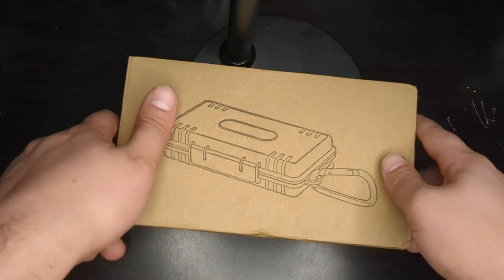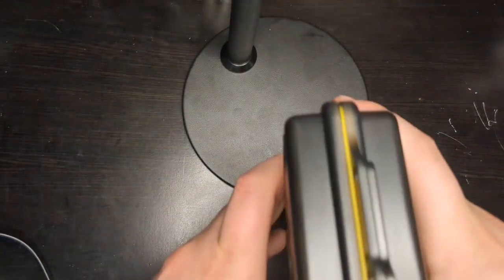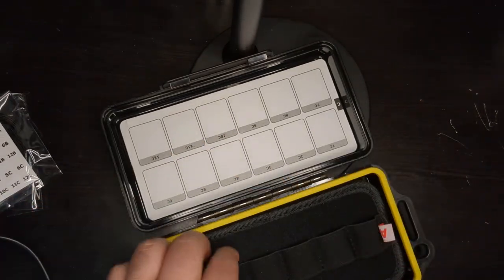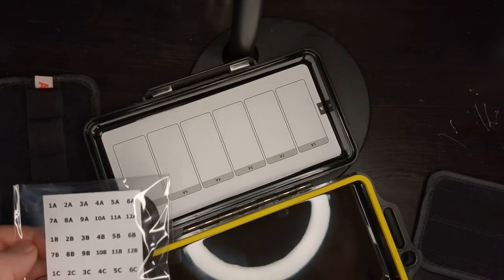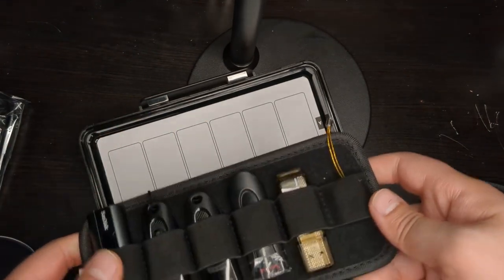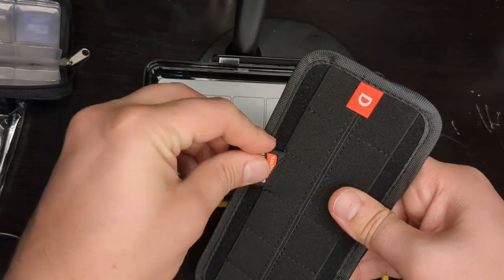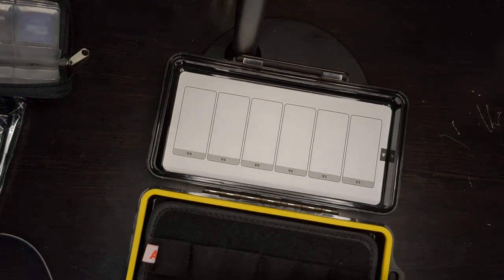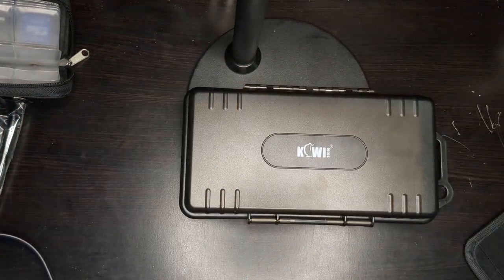JJC -Flashdrive Case Memory Card Case Holder Storage Organizer for SD NS Game Card&USB Flash Drive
Memory Card Case Holder Storage Organizer for SD CF NS Game Card&USB Flash Drive

36 Slots Memory Card Case Holder Storage Box Organizer for SD NS CF PSV PS Vita Nintendo Switch Game Cards and USB Flash Drive Hard Case

Product Highlights

High Capacity : Can Store USB Flash Drive x 12, SD / NS / PSV / CFexpress Type A card x 24

Sturdy and durable shell, Water-Ressistant

Protects your USB flash drives and cards from dust, shock and water splashing

Comes with notepaper and number stickers for better organizing your USB flash drives and cards

Ergonomic locking system and molded eyelet

Free carabiner and lanyard for easy carrying

Size : 203.4x107x41.8mm

Package Include:
Memory Card Case x 1

Notepaper x 1

Number Sticker x 2

Carabiner x 1

Lanyard x 1

On amazon it is from
KIWIFOTOS Store